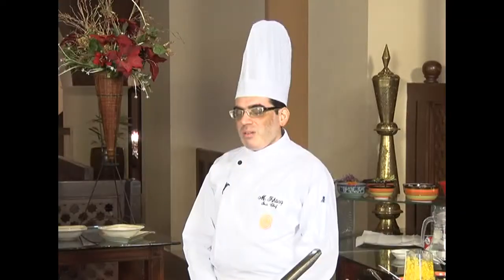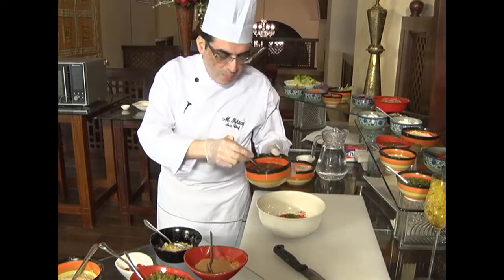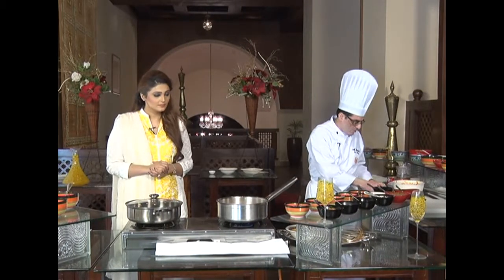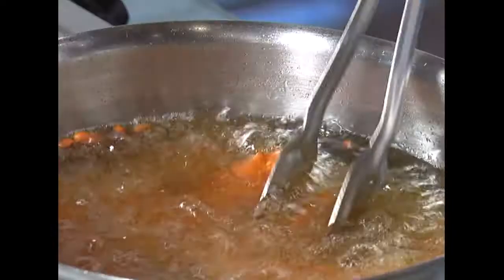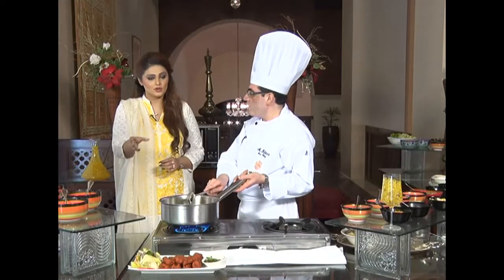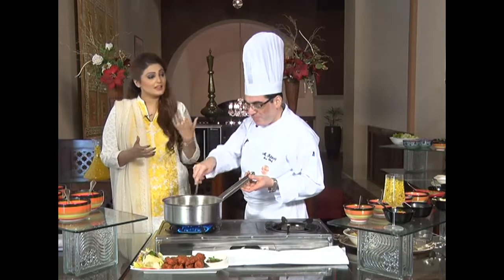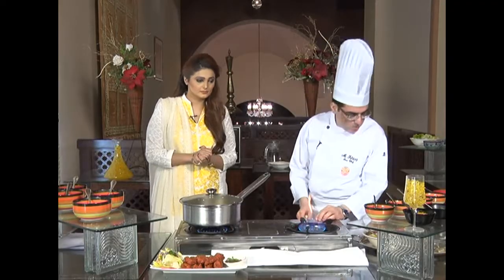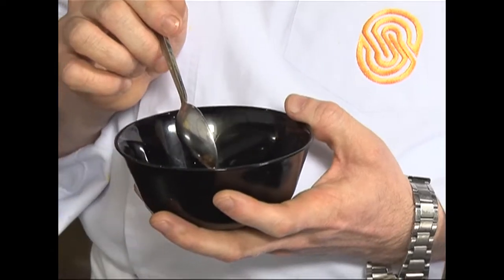Dine With World Dhaka Fried Fish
Anchor     :    Ayesha Jamal
Chef         :    Ishtiyaq Ahmed
Producer :    Aamir Butt & Latif Dar